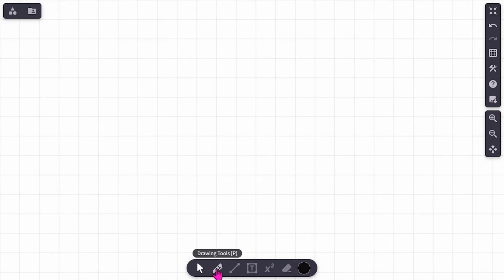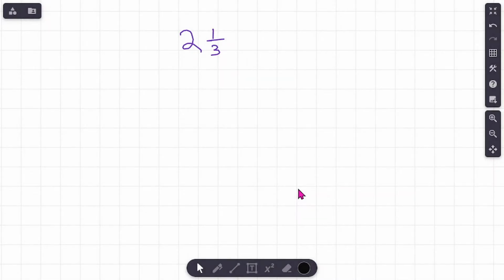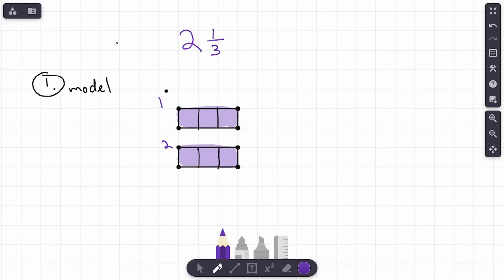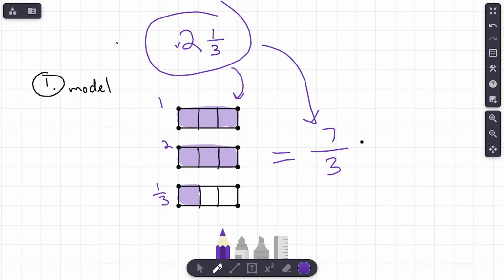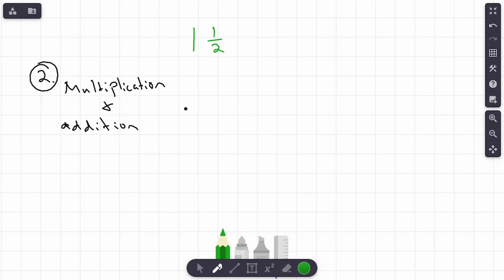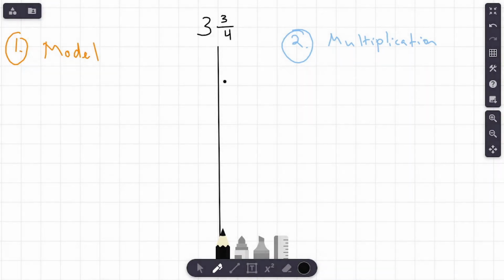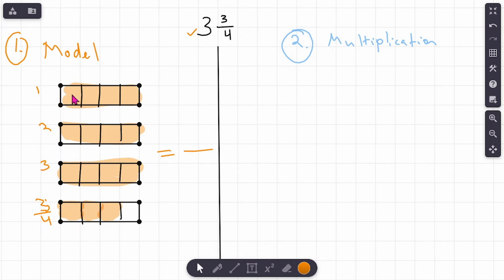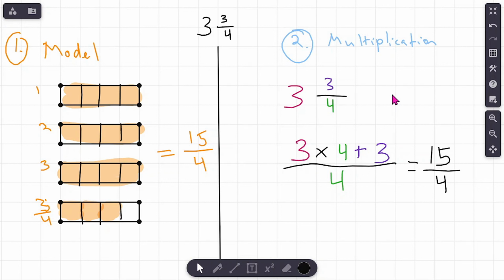4th Grade | Fractions | Converting Mixed Numbers to Improper Fractions | Teaching video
What do you do if you have a mixed number but need to convert it to an improper fraction? Well, tune in and find out! We've got two strategies we are going to focus on. 1) using a model 2) using multiplication and addition
Both strategies are great because one allows you to SEE the math and the other lets you efficiently solve! This skill is getting us ready to add/subtract mixed numbers and improper fractions.